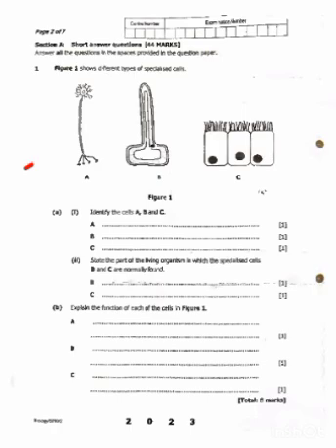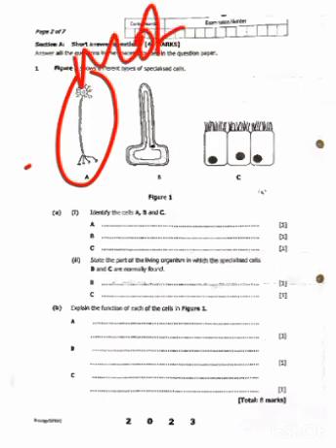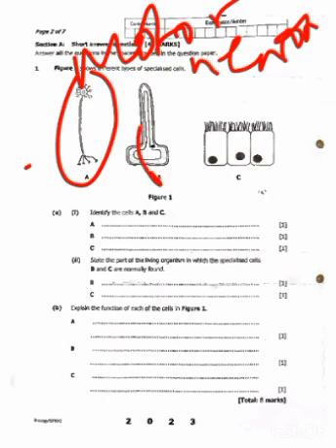Biology 2023 GCE pp2 Q1 Cell specialization